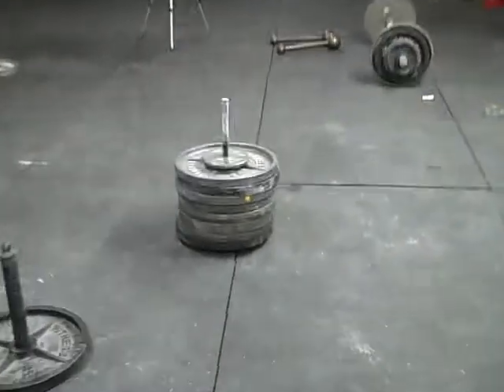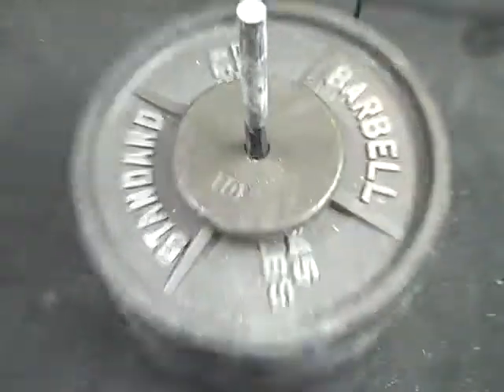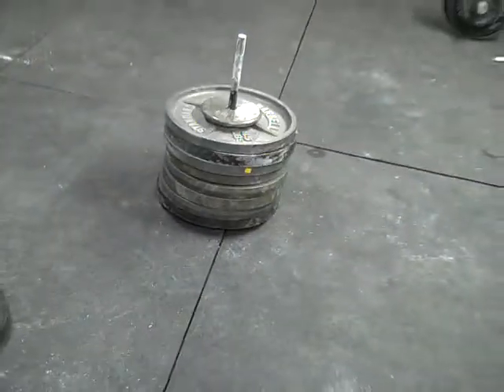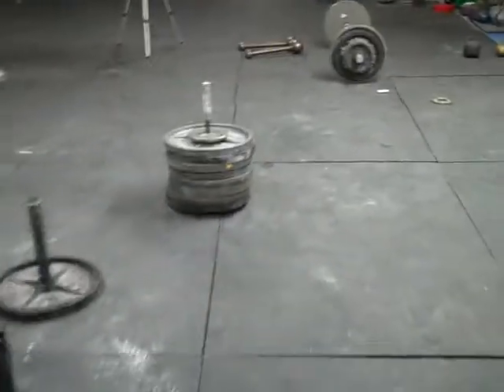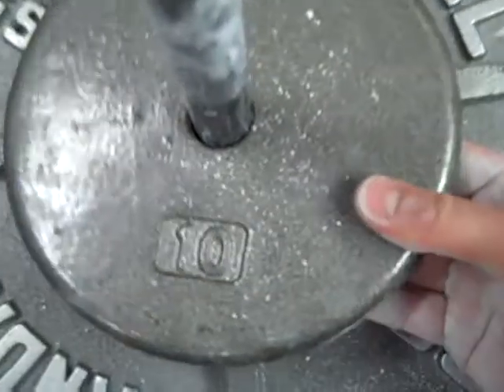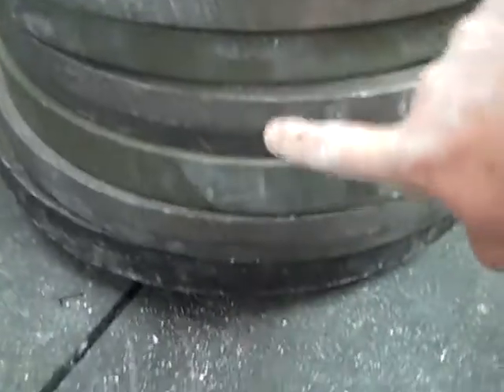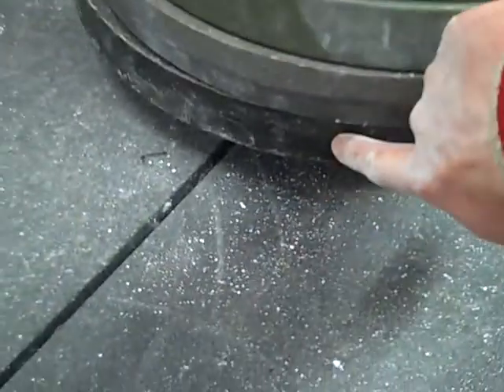379 1 2 pound 1 v bar.MP4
New PR 18 Mar 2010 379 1/2 lbs on 1" FBBC Vertical bar